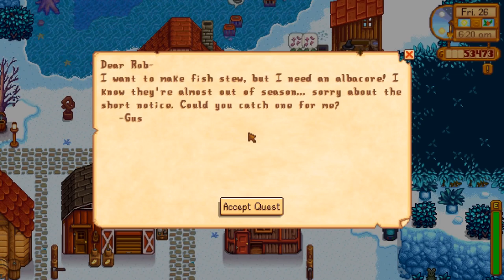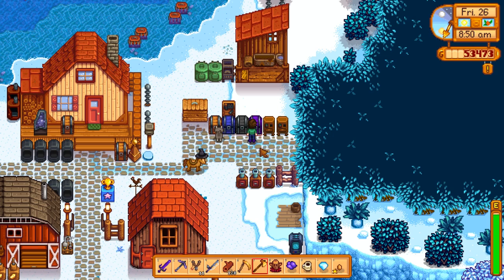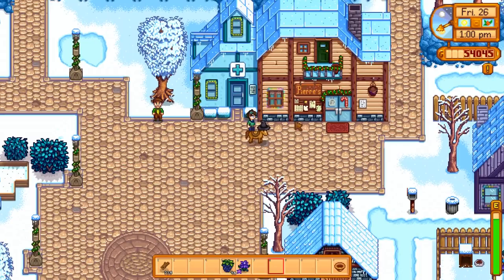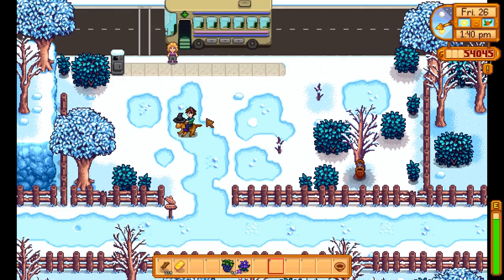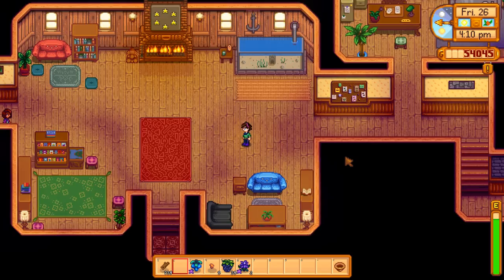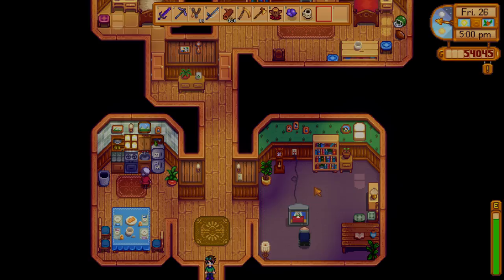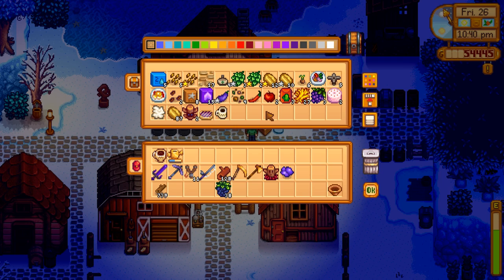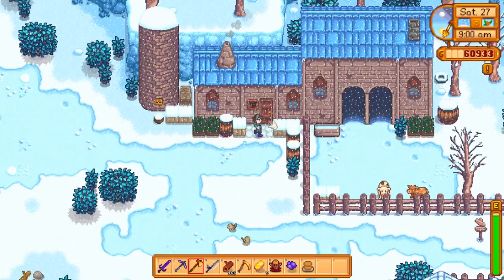Stardew Valley - Part 51 - Fixing up the Boat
One last chance to enjoy the simple pleasures of small town life, because tomorrow we're setting sail for the great beyond!